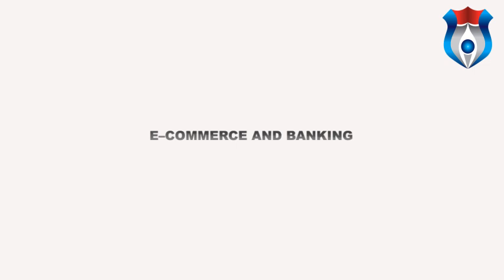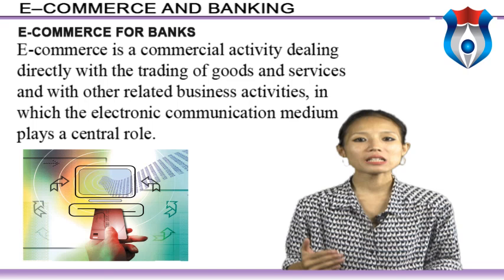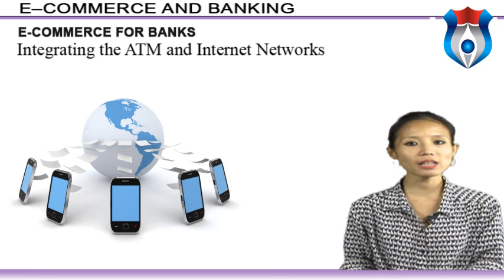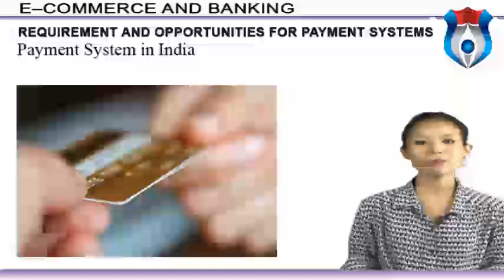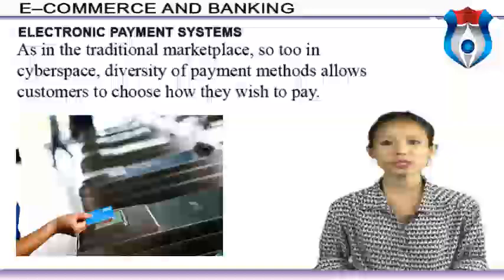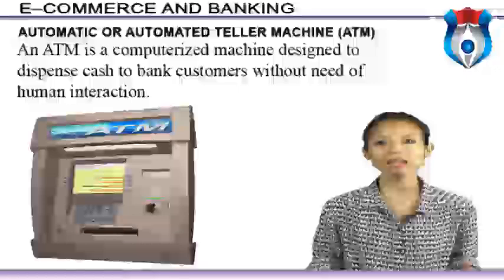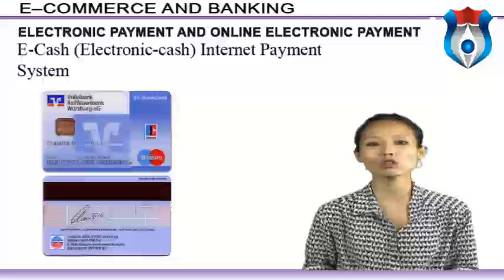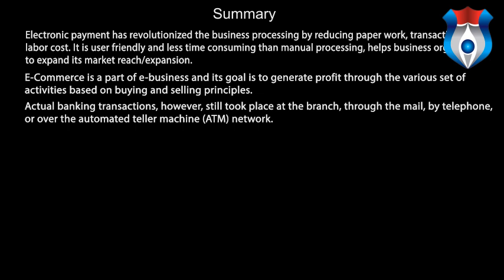E--COMMERCE AND BANKING